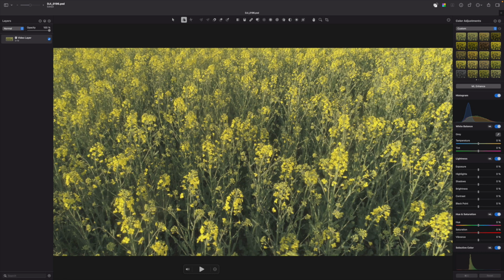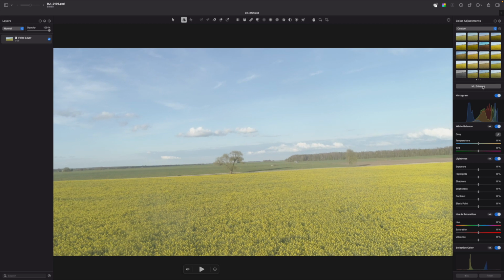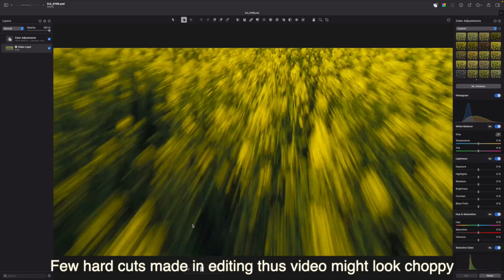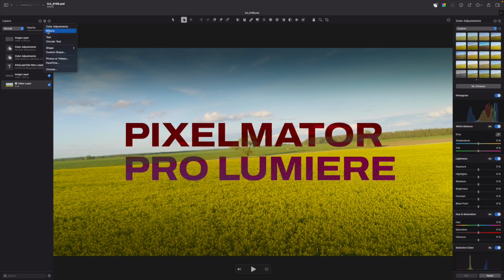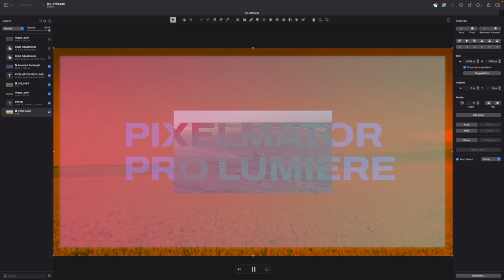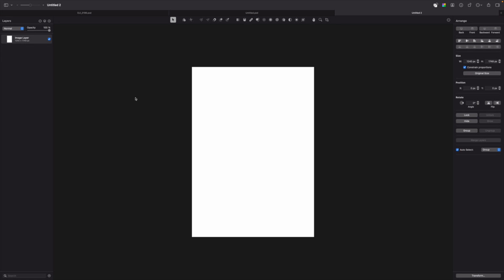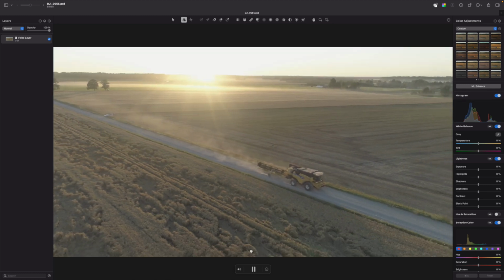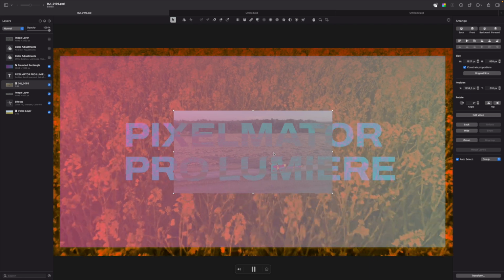When 4k is not a problem! | Pixelmator Pro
0:00 Introduction
0:23 Opening 4k video file
01:21 Trimming video
01:33 Color adjustment
01:58 Playback with color adjustment
02:14 Adding text
02:36 Adding gradient
02:45 Adding stock effects
03:10 Adding another 4k video on top
04:05 Playing three 4k videos at the same time
04:27 Crop and export
05:21 Conclusion
Pixelmator PRO Lumiere update allows to edit video straight in the photo editing software! It is a very beginning so there are lots of space left to improve and to innovate and innovation is something that Pixelmator PRO can be proud of. What you can do and how efficiently? Find out in this brief overview.
charevicius.lt